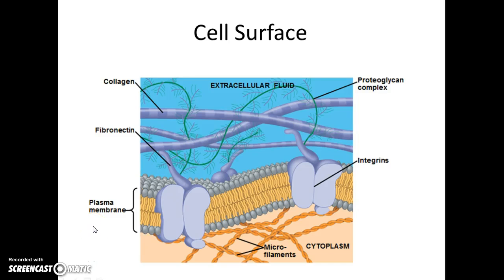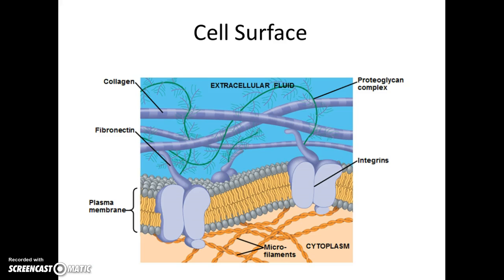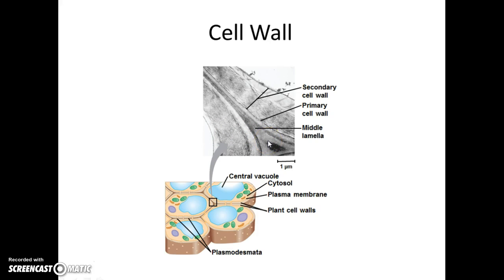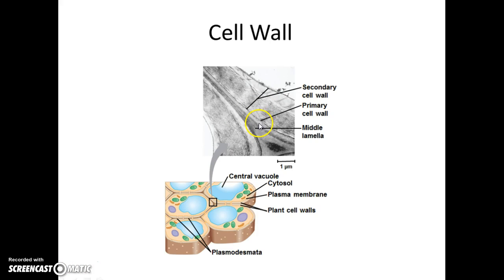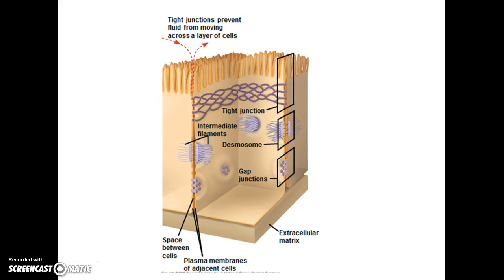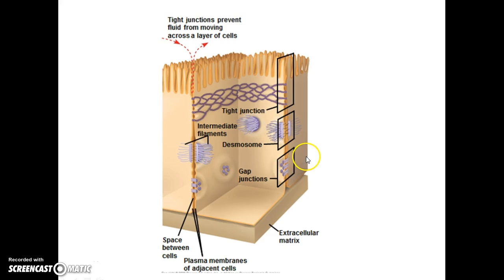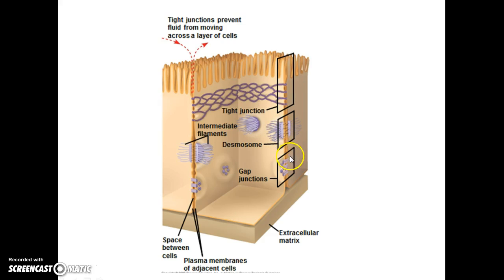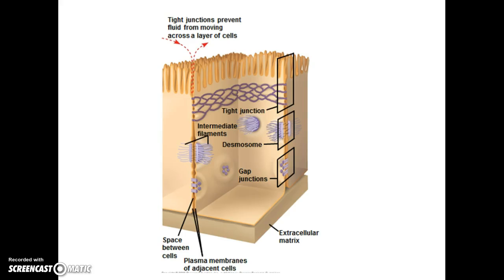Chapter 6: A tour of the Cell Part 4